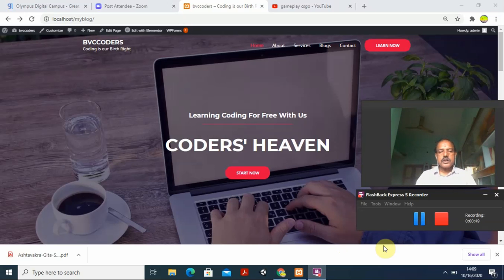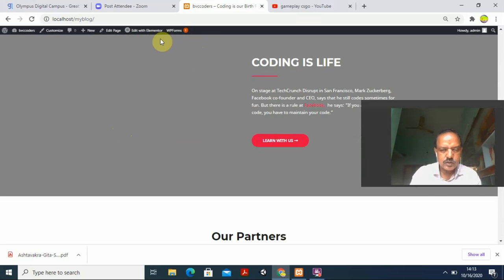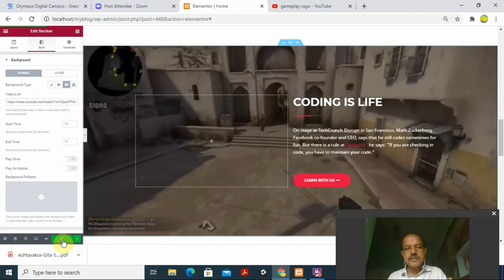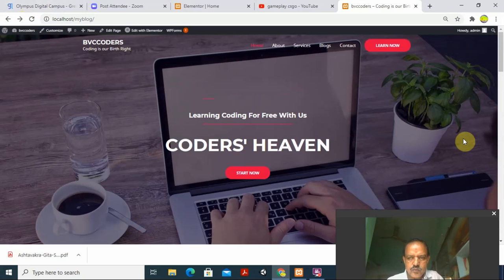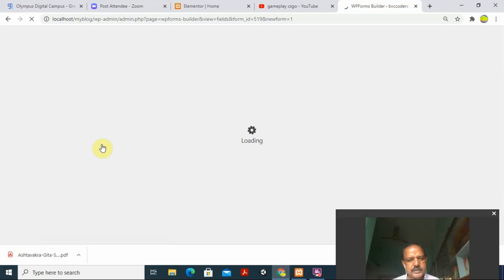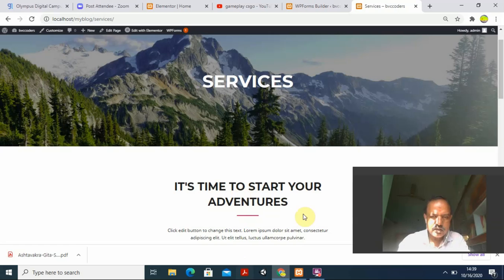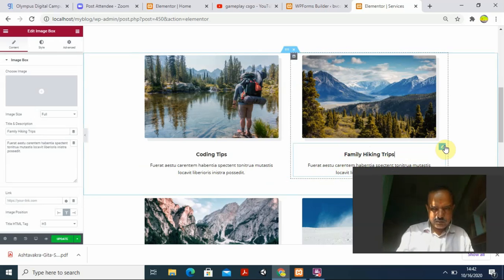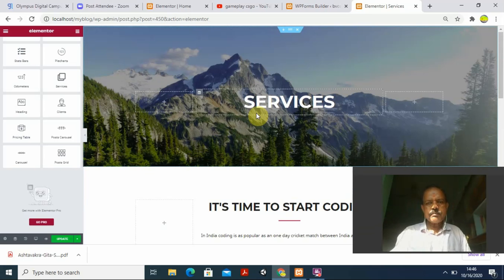BLOG part2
blogs, wordpress, website